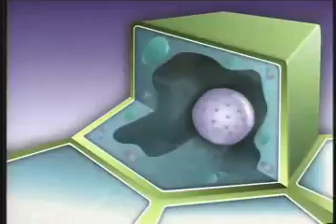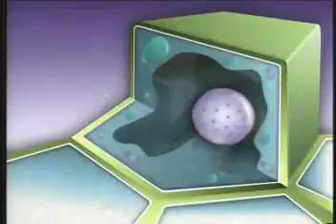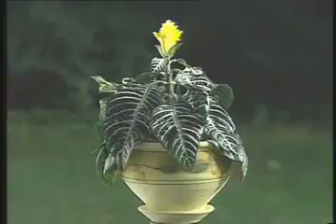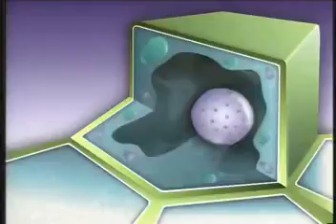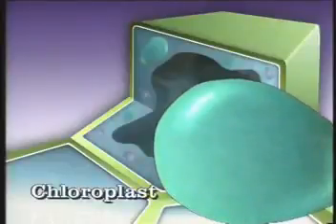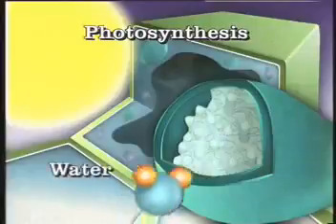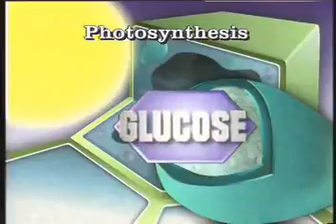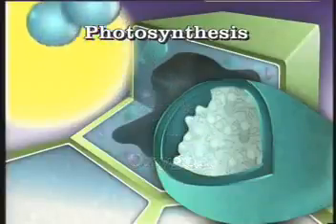Parts of a Plant Cell